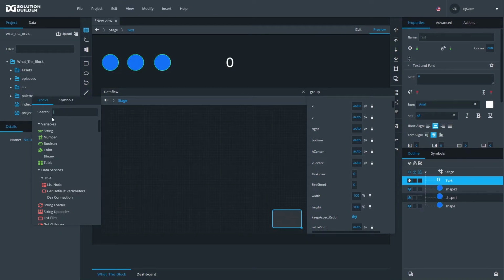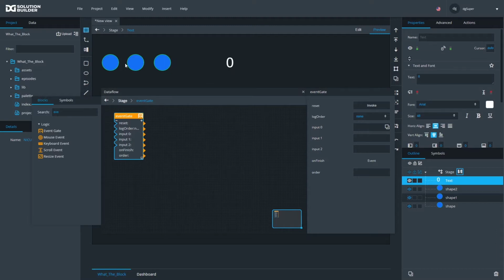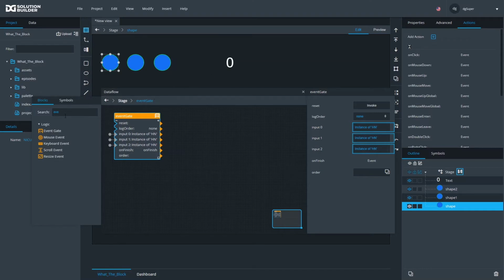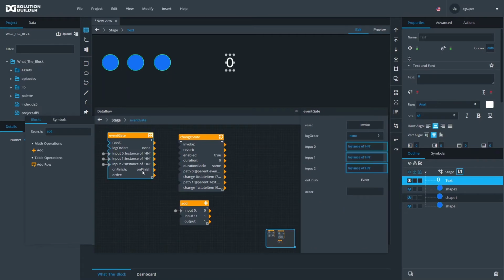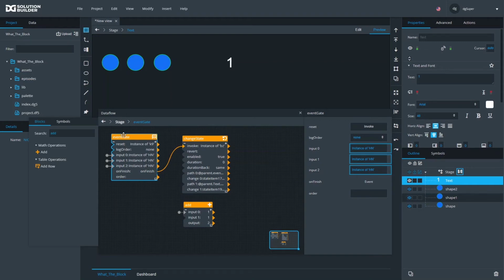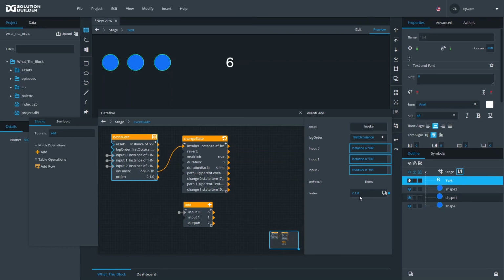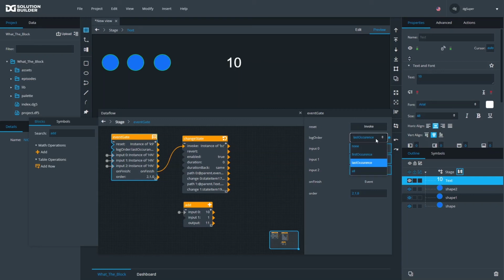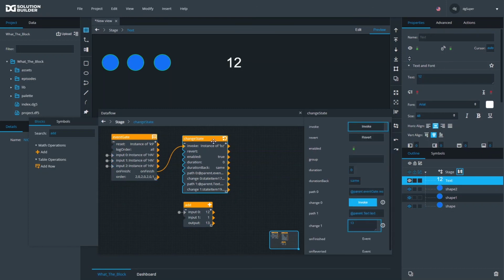What the Block ?!: [ eventGate ]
eventBlock provides a trigger dependent on completion of one or more other events. Watch this episode for a clear example. Enjoy!